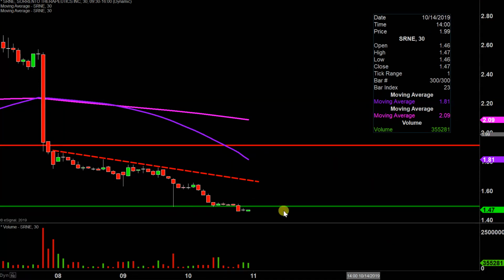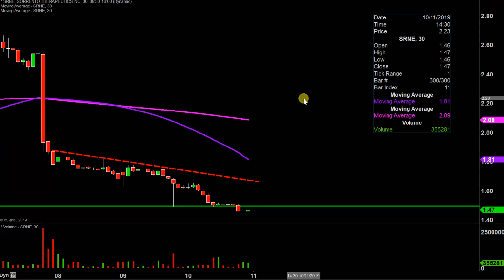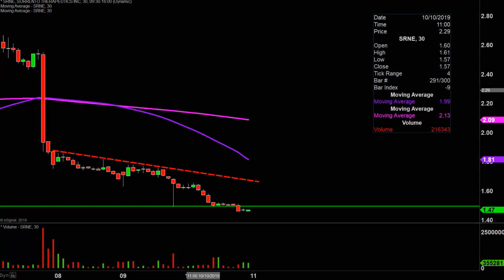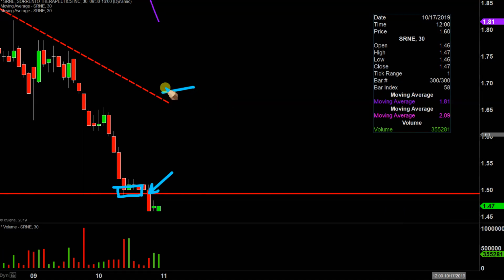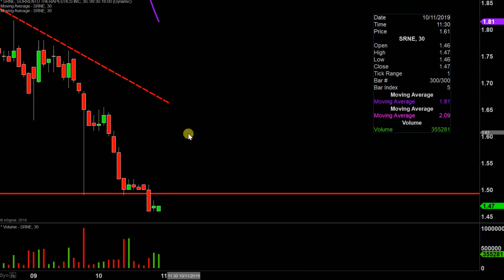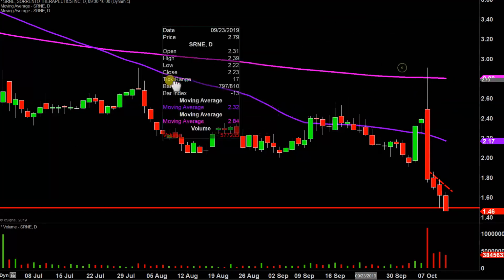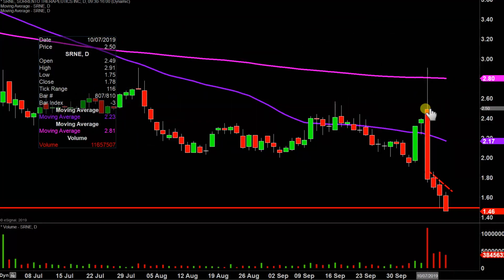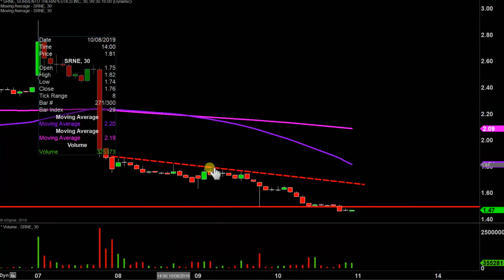Sorrento Therapeutics, Inc. - SRNE Stock Chart Technical Analysis for 10-10-2019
Learn how to read stock charts and identify technical patterns as ClayTrader does a quick stock chart review on Sorrento Therapeutics, Inc. (SRNE).